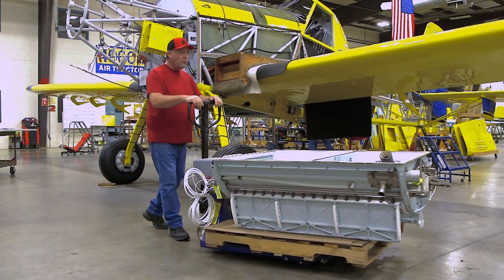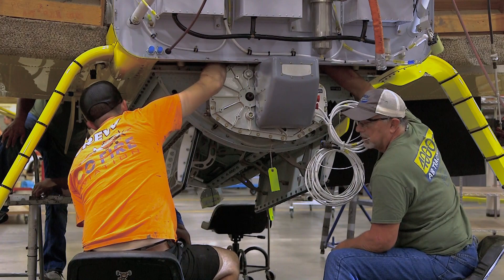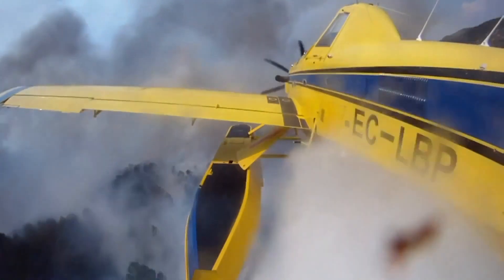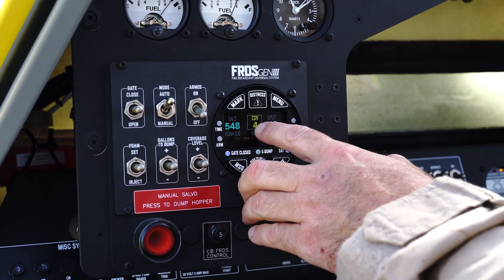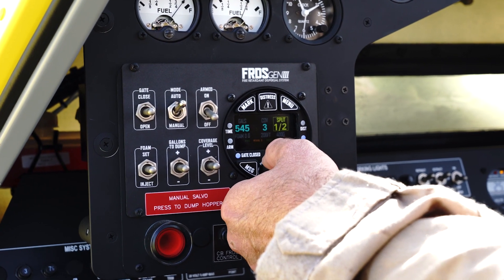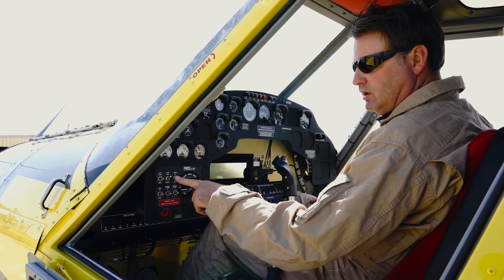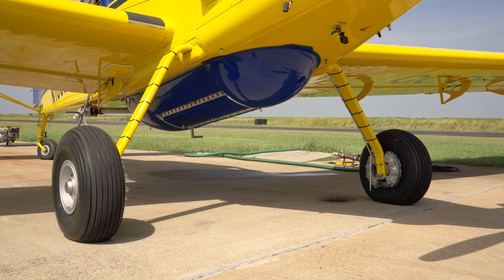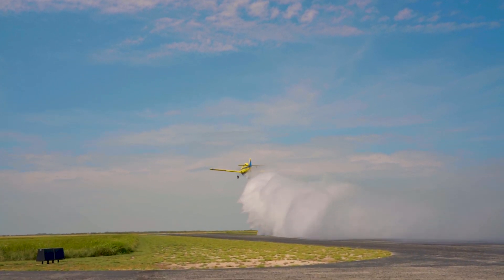Gen III Fire Response Dispersal System | What's Happening at Air Tractor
Air Tractor Chief Test Pilot Mike Rhodes demonstrates and explains the features and benefits of the latest version of the Air Tractor AT-802F fire gate.